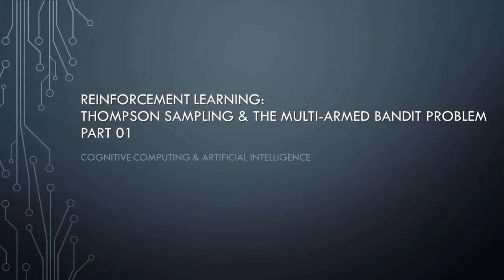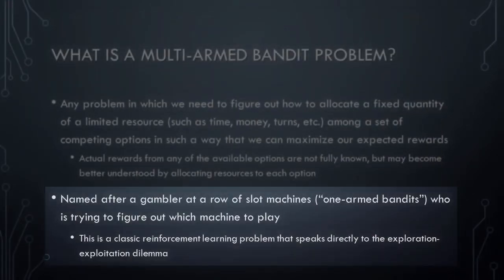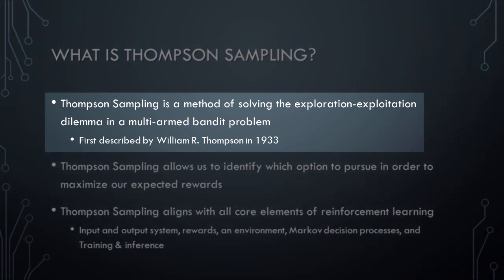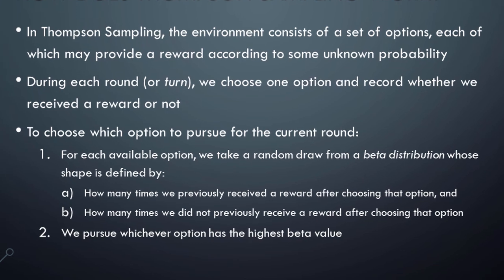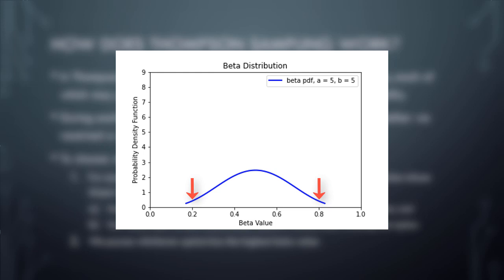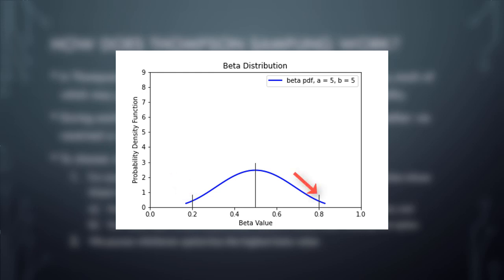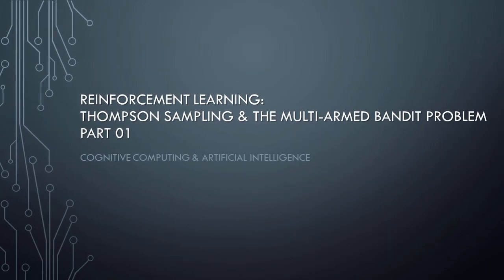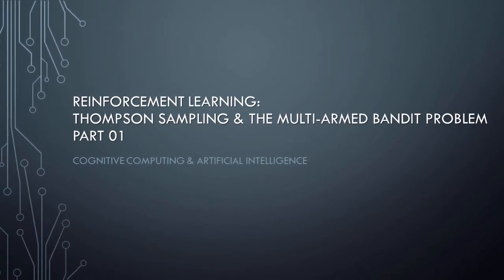Reinforcement Learning: Thompson Sampling & The Multi Armed Bandit Problem - Part 01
Dr. Soper discusses reinforcement learning in the context of Thompson Sampling and the famous Multi-Armed Bandit Problem. Topics include what the multi-armed bandit problem is, why the multi-armed bandit problem is important, what Thompson Sampling is, how Thompson Sampling works, and the role of the beta distribution in Thompson Sampling.